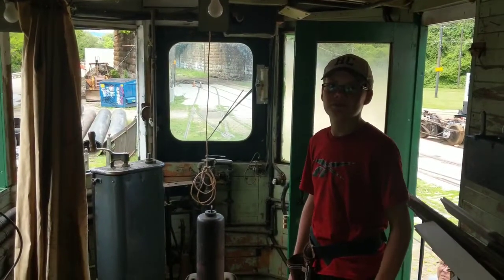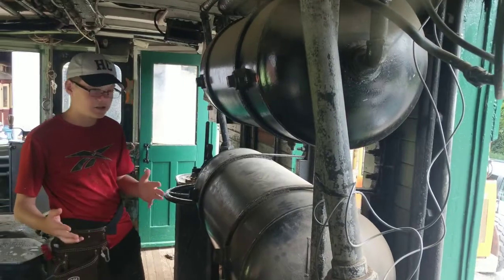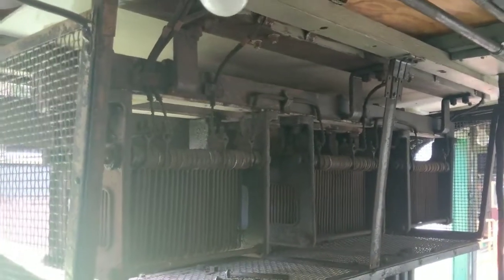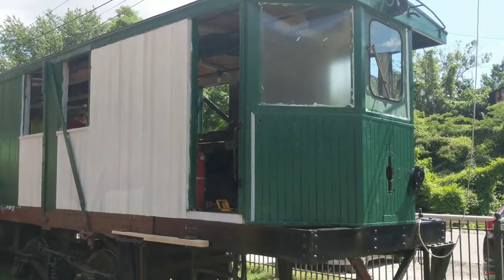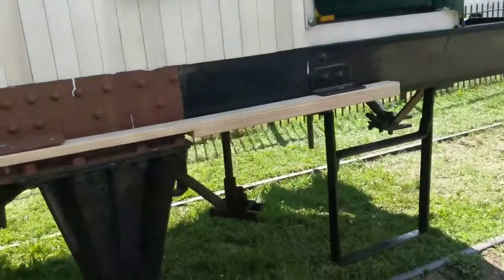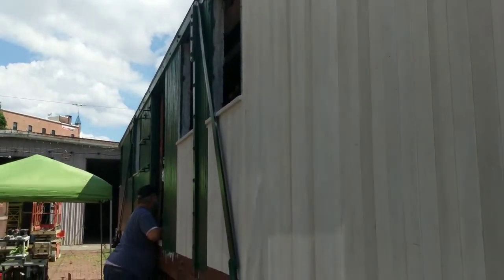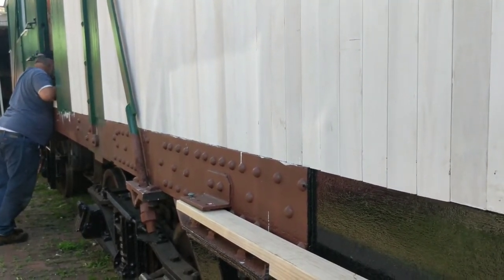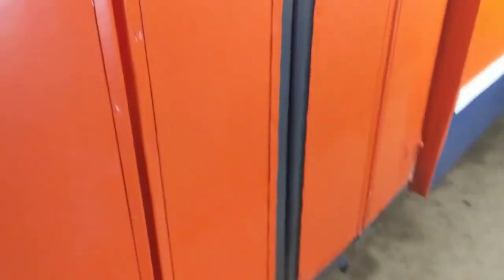C145 Snow Sweeper Restoration update , Baltimore Streetcar Museum